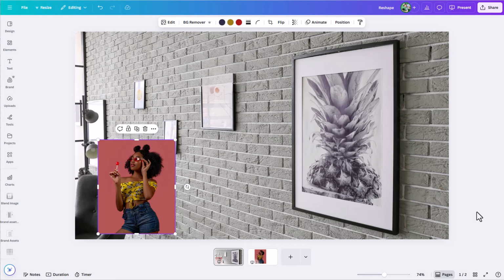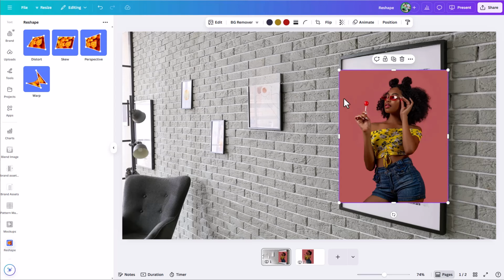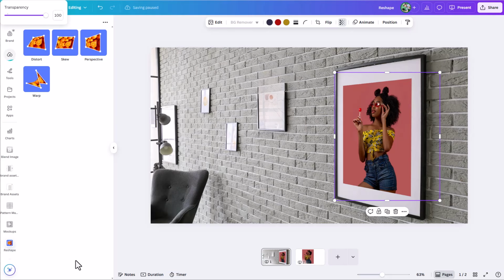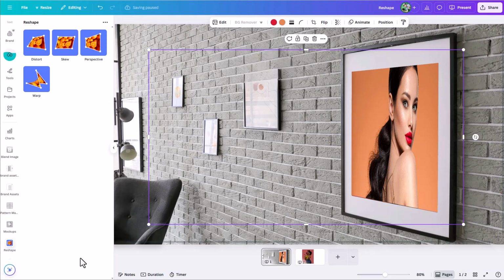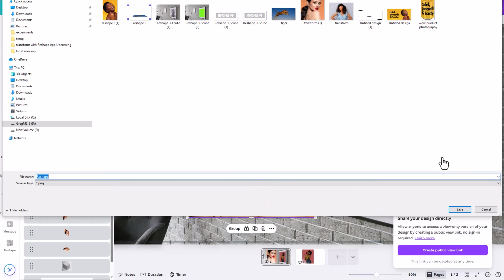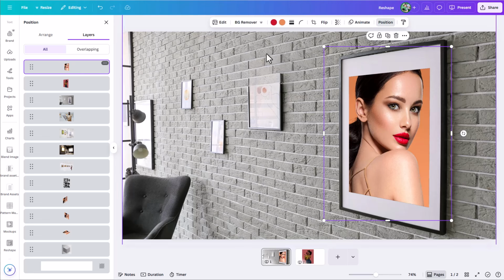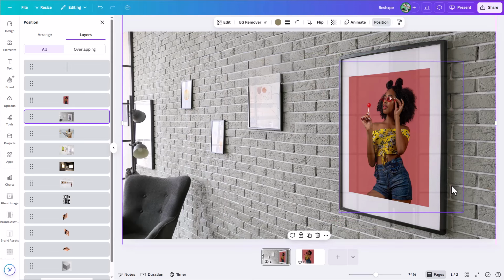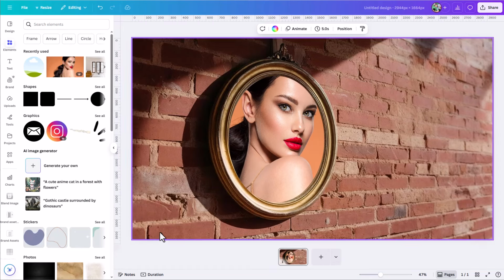Canva Free Transform Tutorial (2025 Update) -- Match Perspective with the Reshape App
In today’s tutorial I’ll show you exactly how to “free-transform” any image to match the perspective of a new scene using Canva’s new Reshape app. You’ll learn:

-Where to find the Reshape tool
-A step-by-step workflow for using this tool including a few quirks of this tool and how to get the best results
-When it might be time to look for other options

Jump to a section:
0:00 Intro & Why Perspective Matters
0:32 The Problem: Flat Photo vs. Angled Wall
1:16 Old Work-Arounds vs. New Reshape App
2:00 Where to Find Reshape + Warp vs. Distort
3:55 Limitation #1: The Bounding-Box Wall
5:25 Pro Tip: Zoom-In Precision Corner Placement
7:42 What “Save” Really Does (Auto-Upload Explained)
8:33 Cropping Gotcha & Why Your Warp Looks Squished
12:05 Fix: Export-Reimport Trick for Clean Crops
16:00 Re-Warping the Clean Image (+ Quality Tips)
18:10 Lighting & Reflection Quick Fixes in Canva
22:50 When to Switch to Photoshop/Photopea/Affinity Photo
26:30 Smart Objects & Non-Destructive Editing Demo
28:33 Limitations, Best Use-Cases & Final Thoughts
29:20 Free Resources, Newsletter & Outro

📩 Join my Canva Newsletter to stay updated with fresh tutorials & freebies